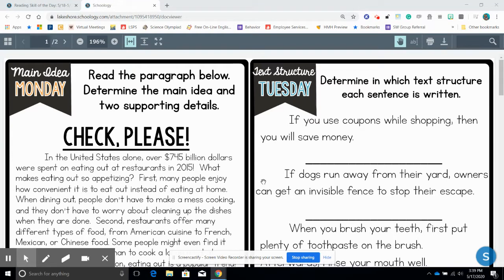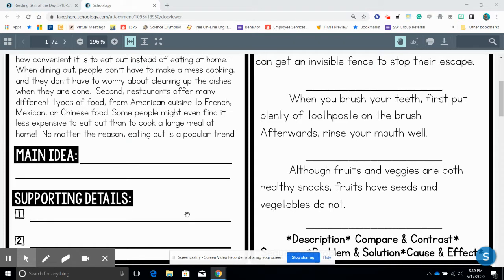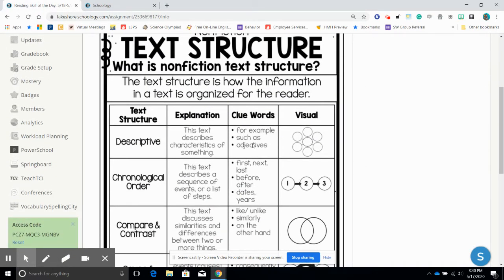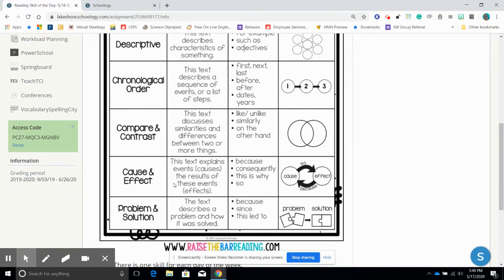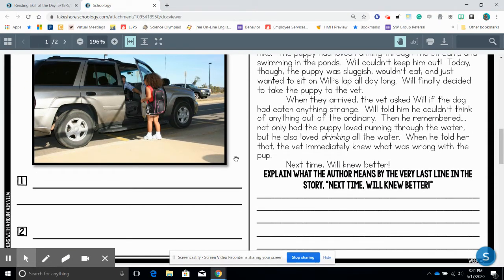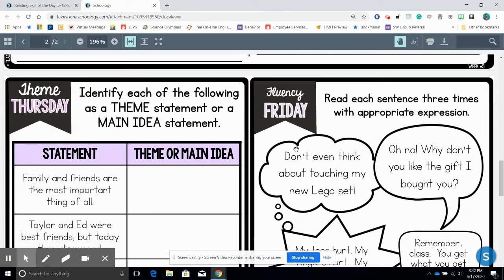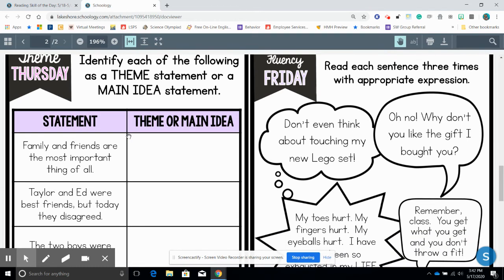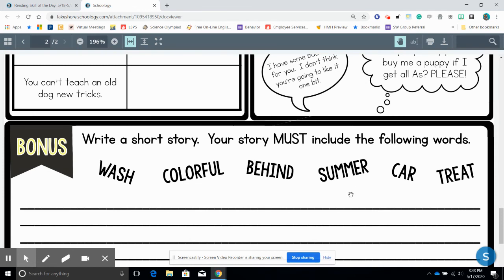RSOTD wk. 5